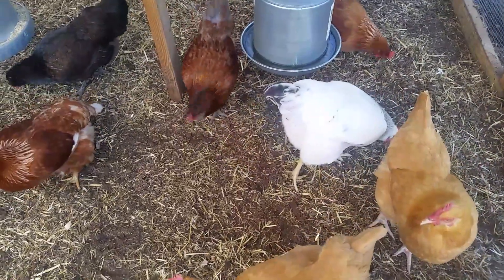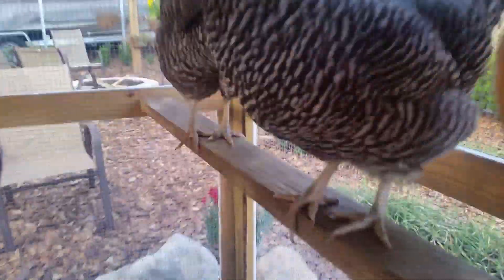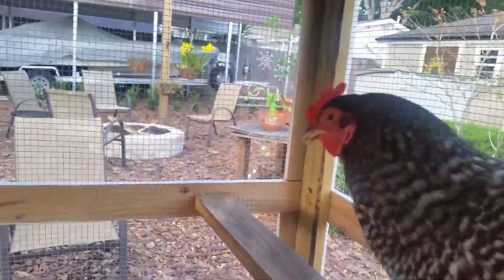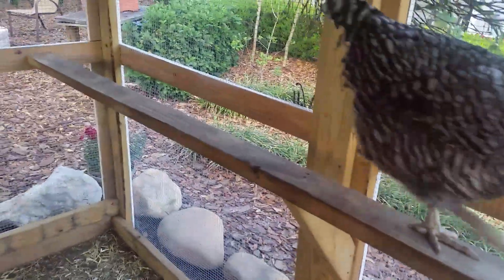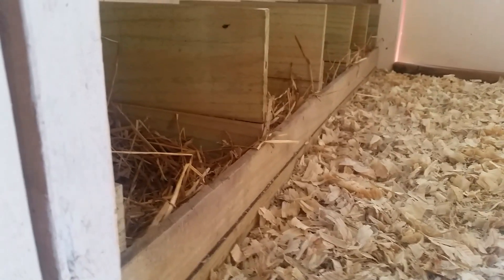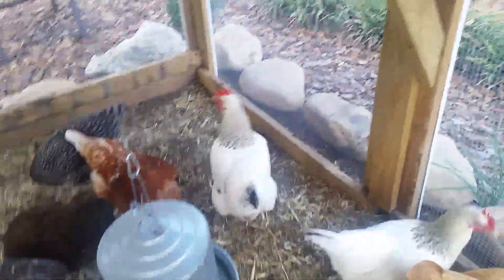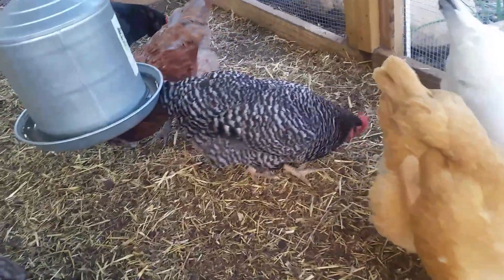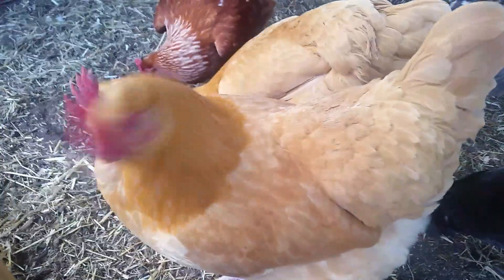Chicken Health: Fowl Pox Outbreak!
Fowl Pox is transmitted by infected mosquitoes to chickens they bite.

It will appear as a crusty growth on the comb, face and wattle.

Although unsightly, don't fear, it will go away on it's own over time. Just wait.

One way to help reduce future outbreaks is to use mosquito control.

Chicken keepers have to constantly observe our flock for any signs of disease or any sign of distress and treat accordingly.

Happy Chicken Keeping! 🐓